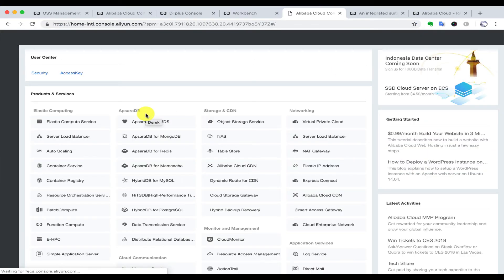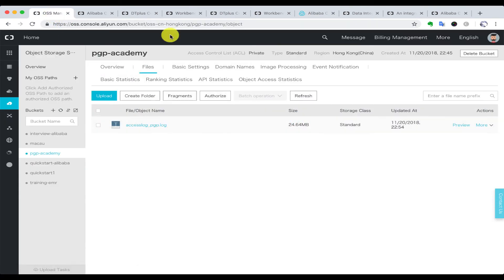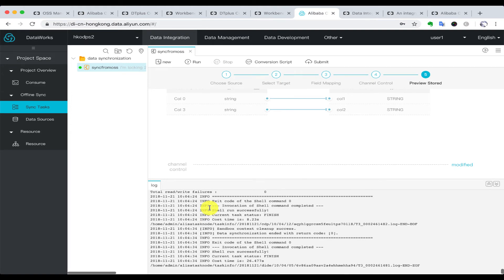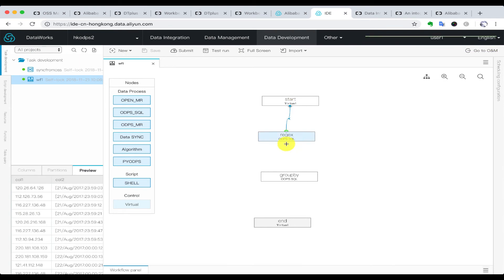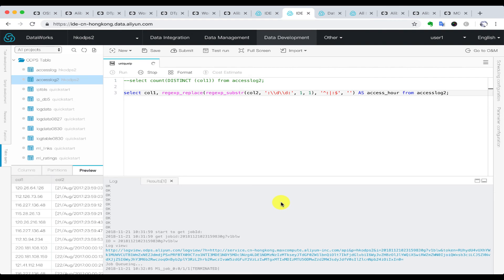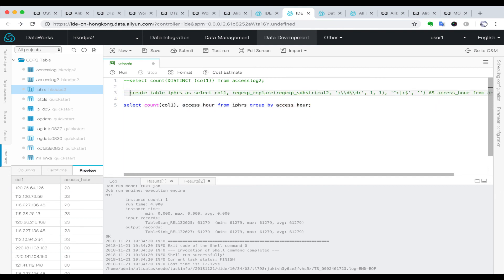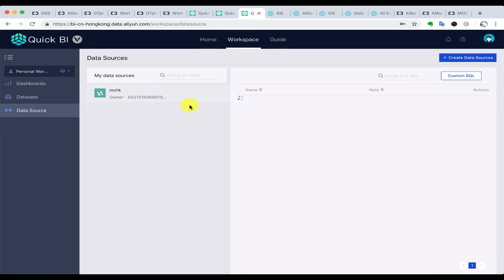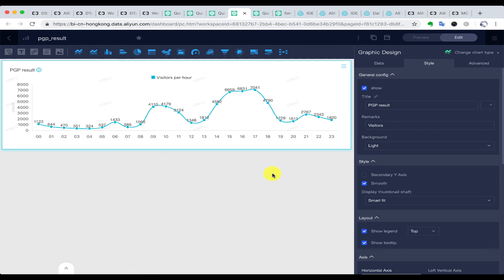Analytics | Quick Start Guide of MaxCompute and QuickBI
This video is a hands-on guide of MaxCompute and QuickBI